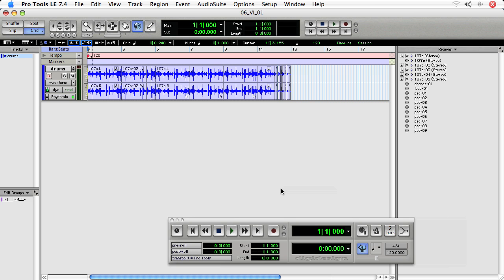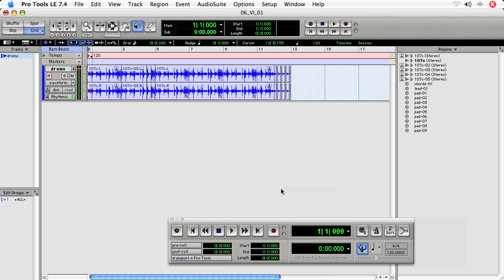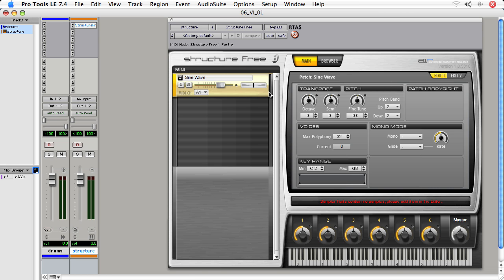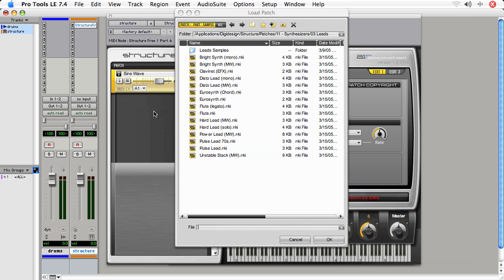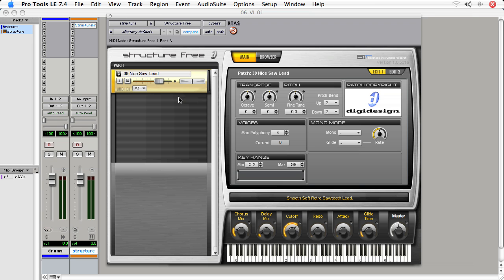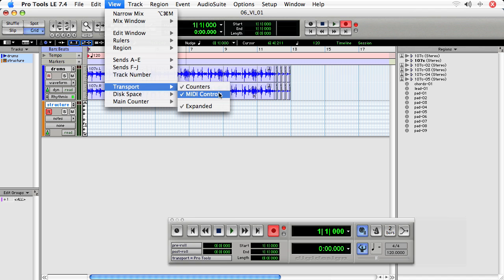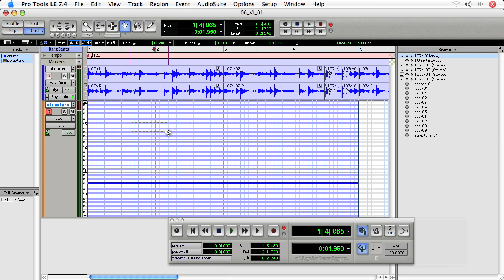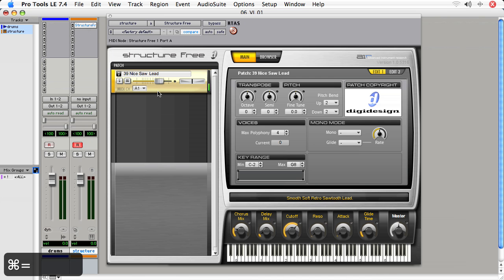Pro Tools LE - 05 MIDI: 24 Virtual Instruments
Loading virtual instruments in Pro Tools